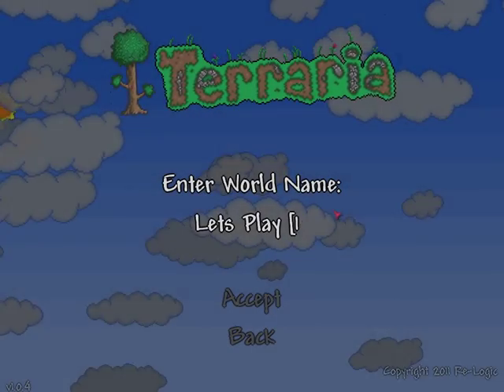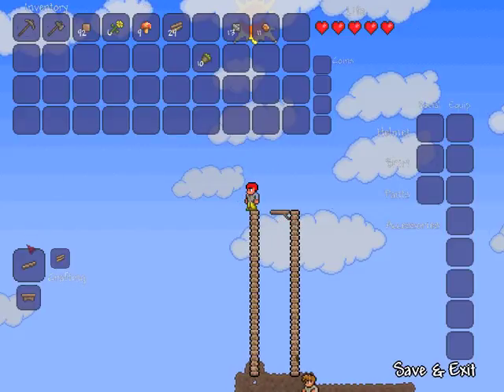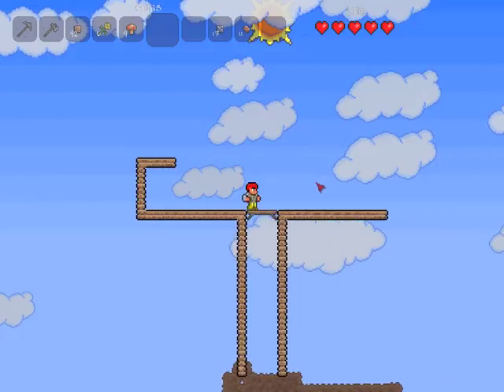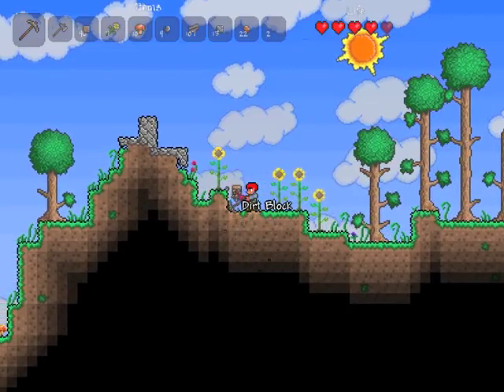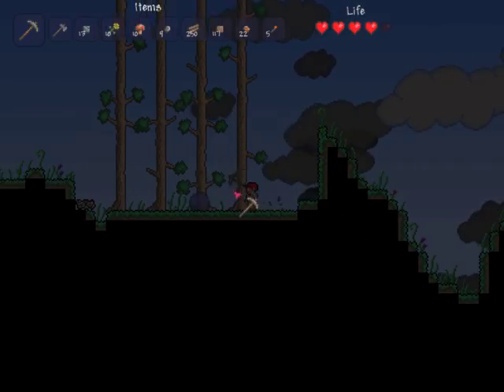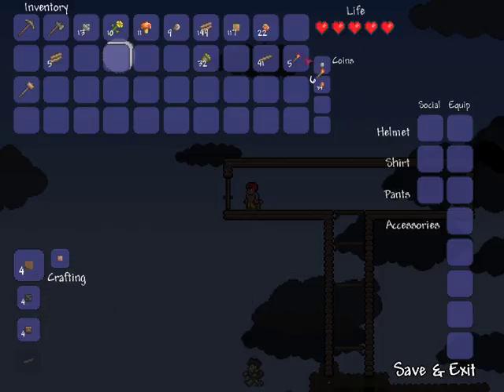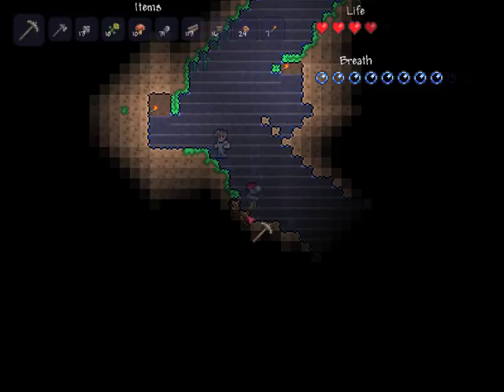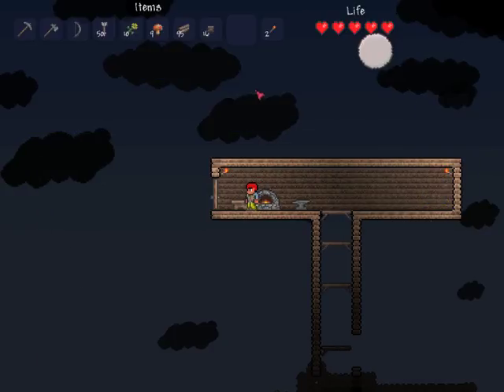Terraria Lets Play [1]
Terraria Lets Play. Does it need any more description?